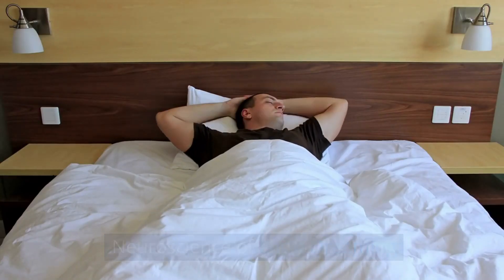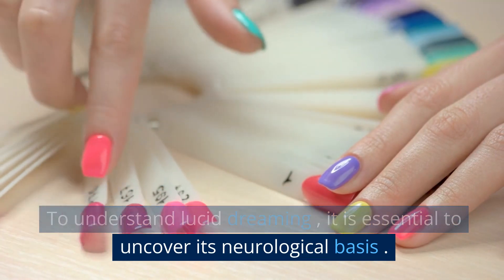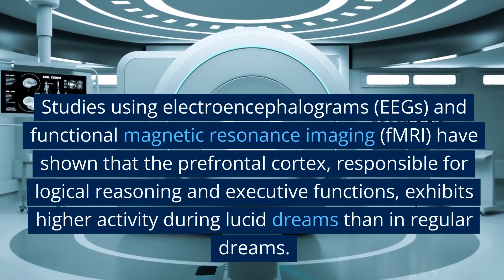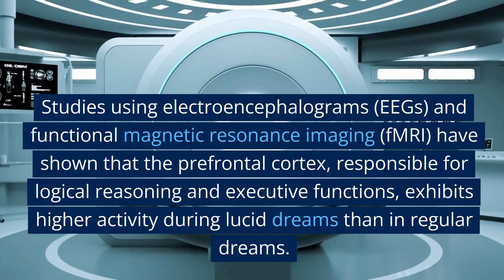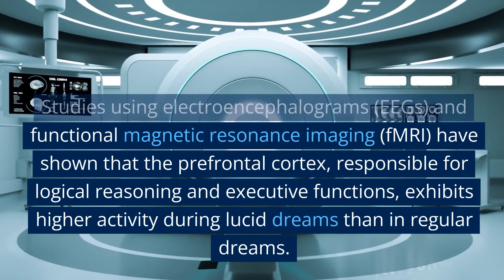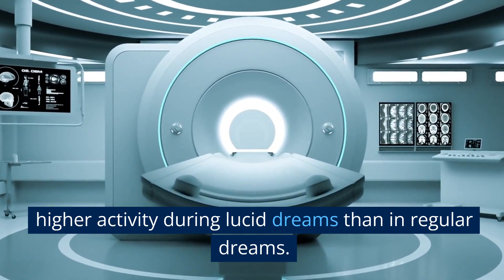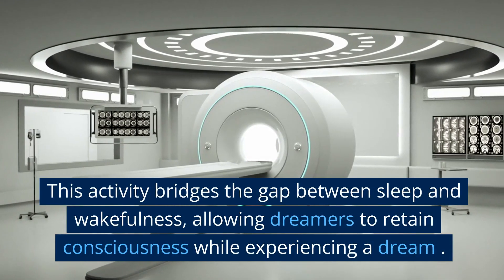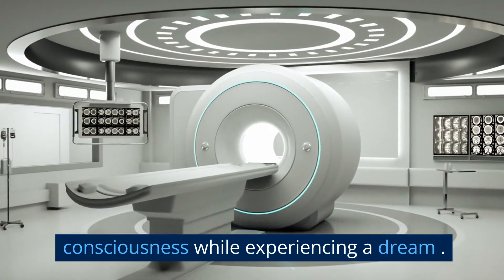Exploring the Phenomenon of Lucid Dreaming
The world of dreams has long been the source of intrigue and fascination for both scientists and the general public. In this realm where the borders of reality blur, the concept of lucid dreaming emerges as a captivating topic. Lucid dreams are those in which the dreamer becomes aware they are dreaming, often gaining some level of control over the dream's content and direction. This essay will dissect the phenomenon of lucid dreaming, focusing on its definition, neuroscience, potential benefits and drawbacks, techniques to induce it, and applications in our lives.

Defining Lucid Dreaming

Lucid dreaming involves an exceptional state of consciousness, where a person, while in the midst of a dream, recognizes the dream state and often manages to manipulate the dream scenario. The term "lucid" suggests clarity, signifying the dreamer's conscious awareness within the dream. It's a paradoxical experience, combining the unrestrained freedom of dreams with the rationality and consciousness of wakefulness.